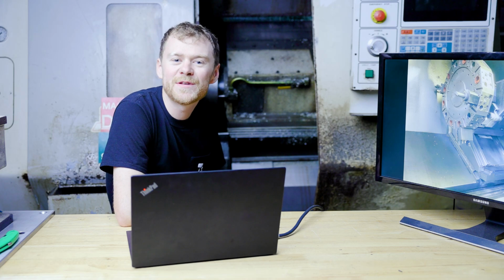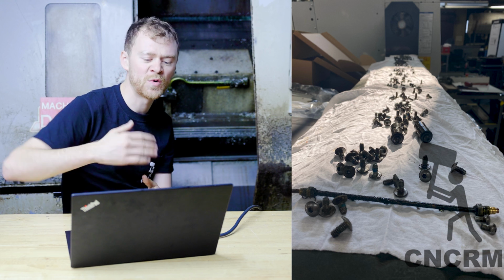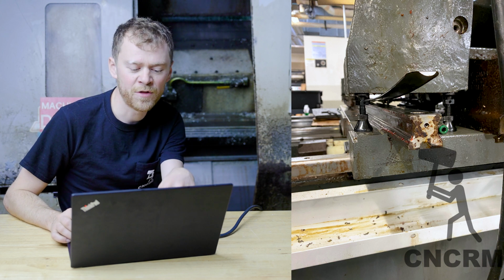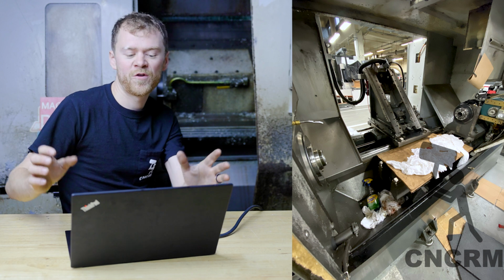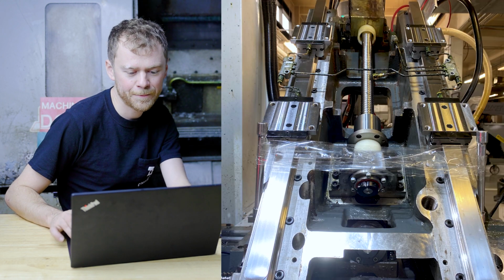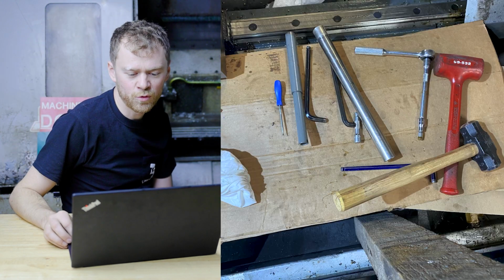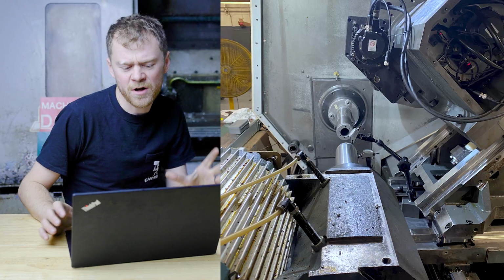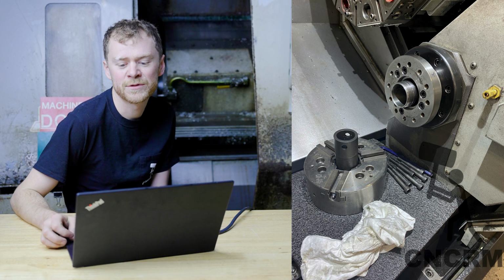ST30 Lathe Rebuild and Alignment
In this video the CNC Repairman explains how to align and rebuild a CNC lathe.